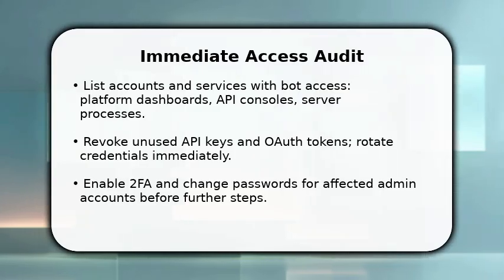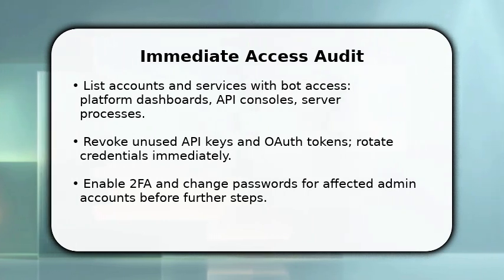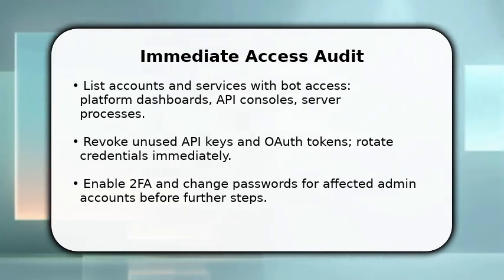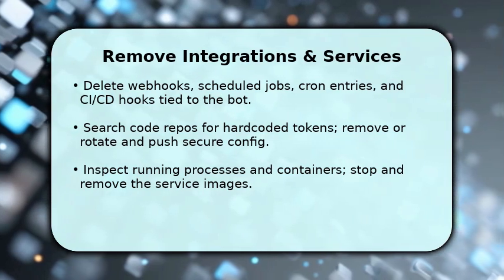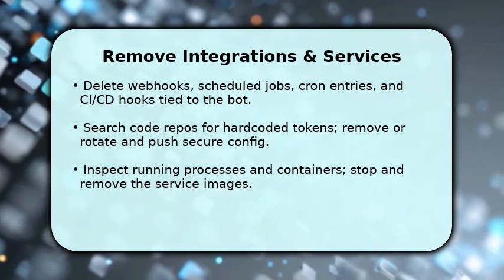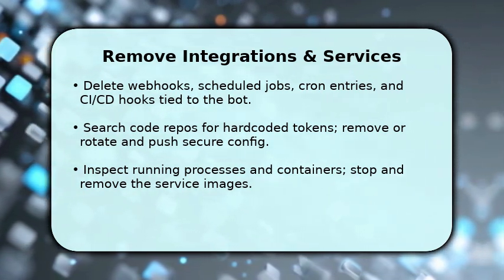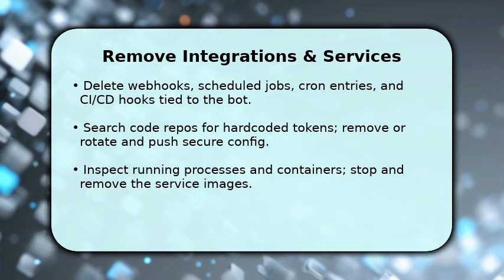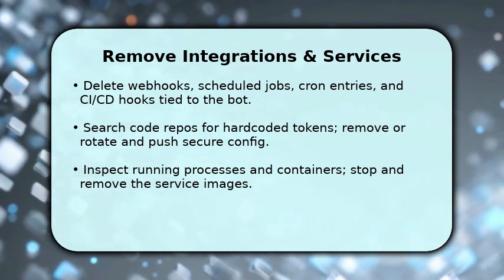How to Remove Bot Watching - Step by Step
How to Remove Bot Watching - Step by Step | 🔒 Surfshark VPN Deal — Stay private and secure. $1.99/mo + 3 Months Free ▸

Discover effective strategies to identify and remove bot watching on your YouTube channel. This step-by-step guide will enhance user engagement by ensuring genuine interactions, leading to a more authentic community around your content.

remove bots,